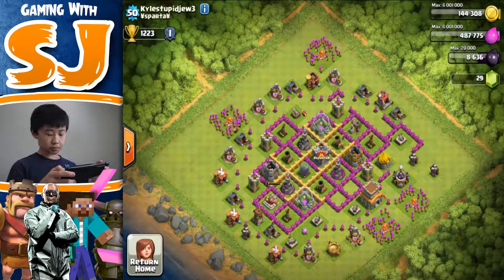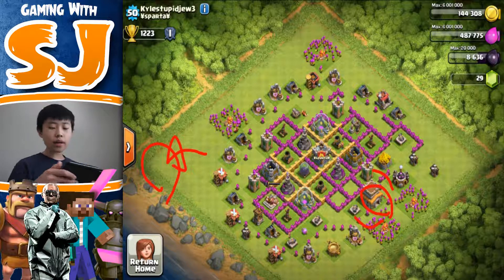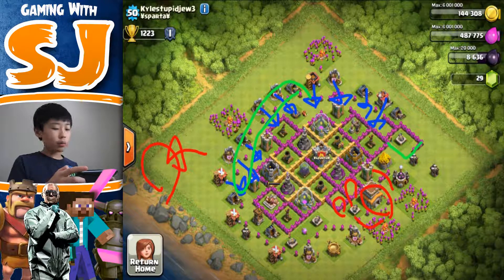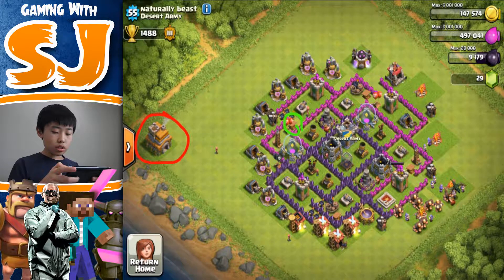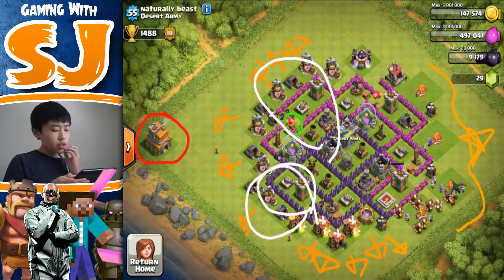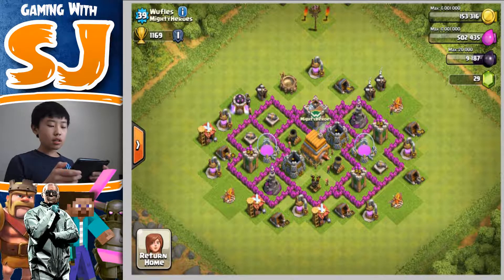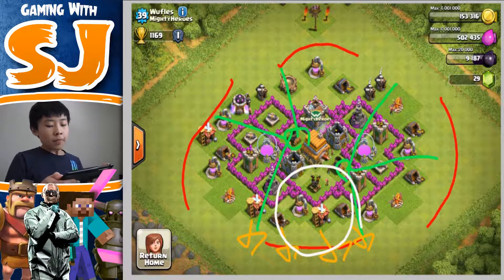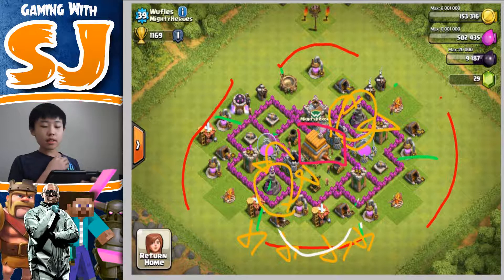Clash of Clans | Base Reviews | Part 1 | My first Base Reviews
The Outro Music is NON-COPYRIGHTED Dubstep EDM by Droideka and the song name is  Human Error